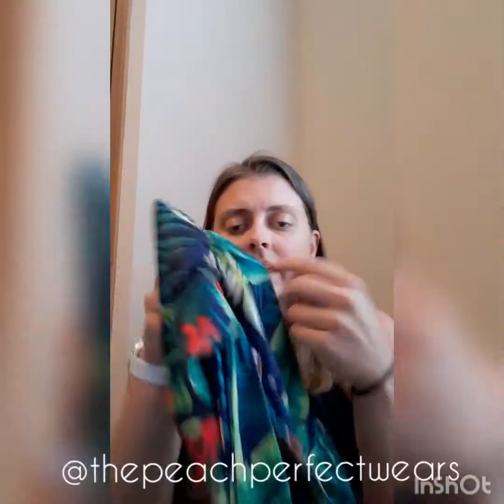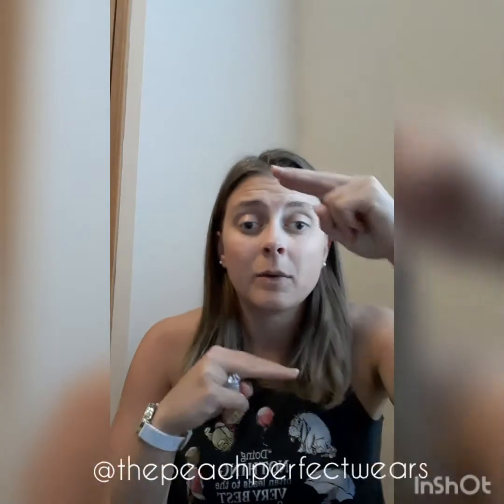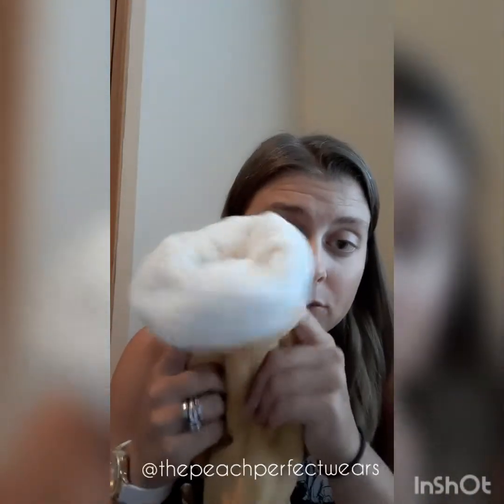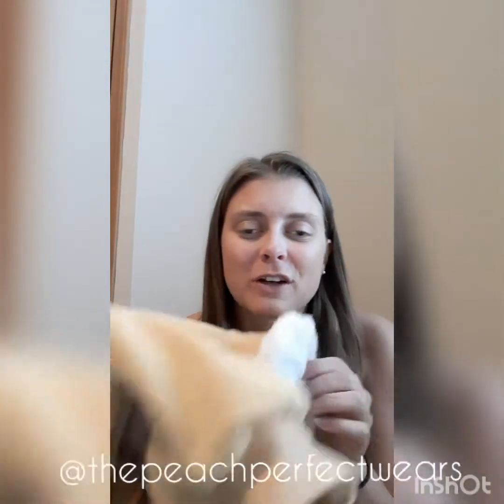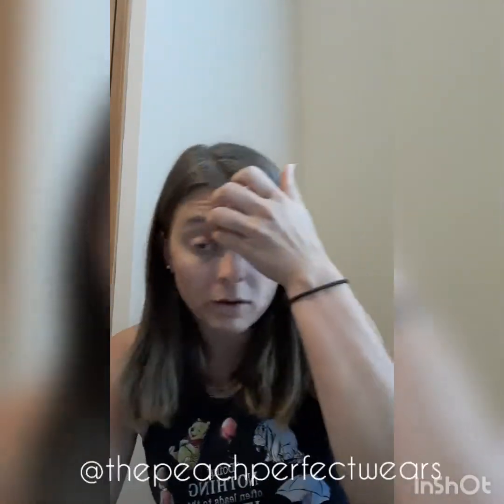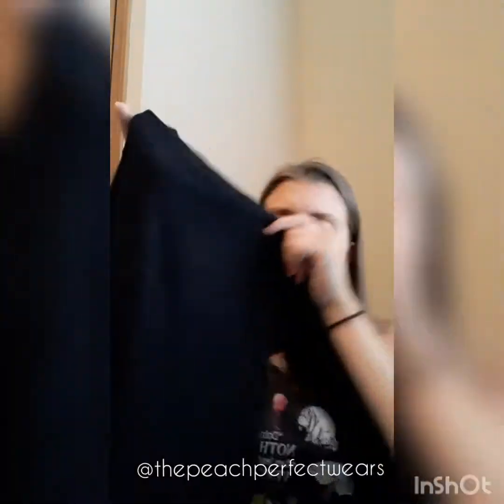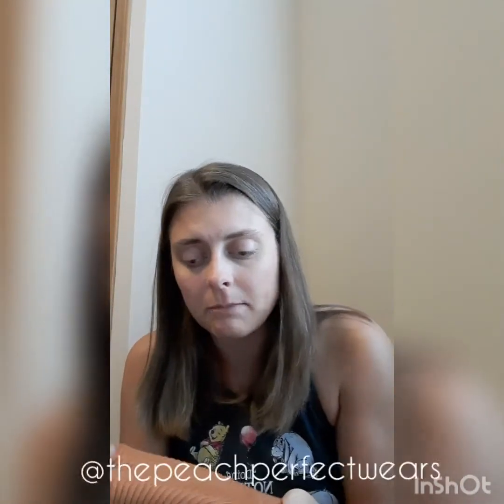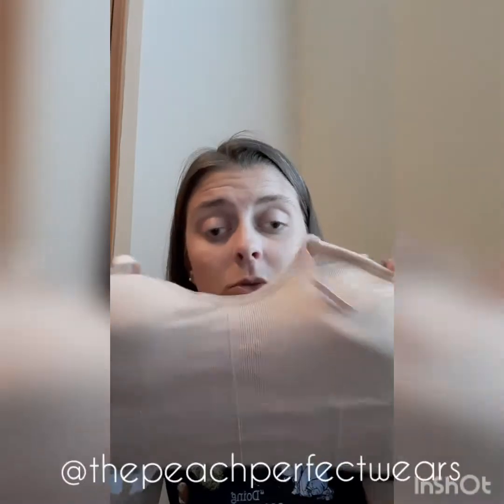The Peach Perfect Wears 🍑 Unboxing ✨ and brand review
This video features products from @thepeachperfectwears!!

This online shop is top dollar in terms of price tag but also in terms of quality!! Check out the items I received in this gideo!!

Check out my stories and highlights on Instagram @your_geekygf for the modelling/try on HAUL!

ALSO: SAVE ON Y9UR ORDER BY US8NG MY CODE: KAITLYN.25